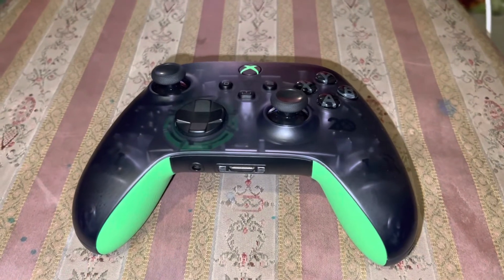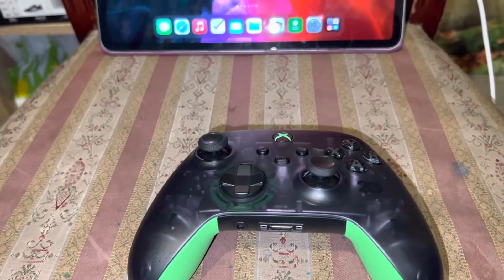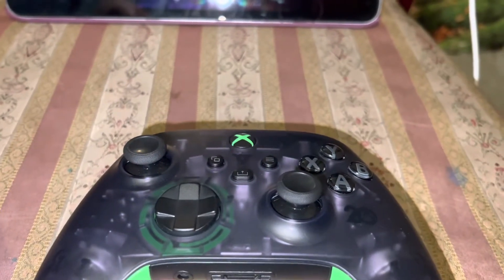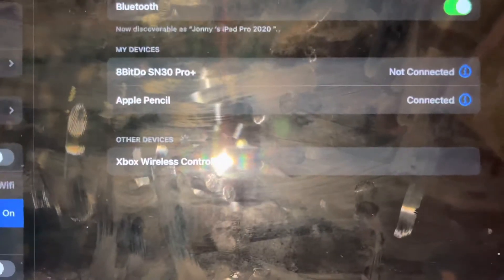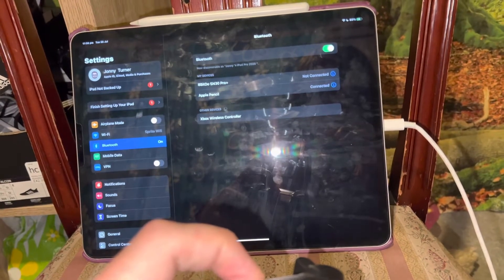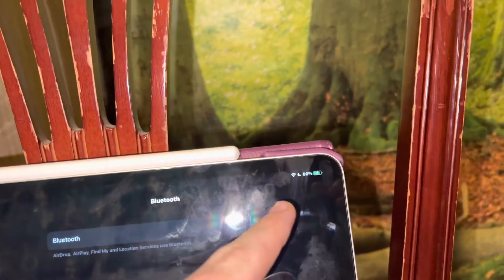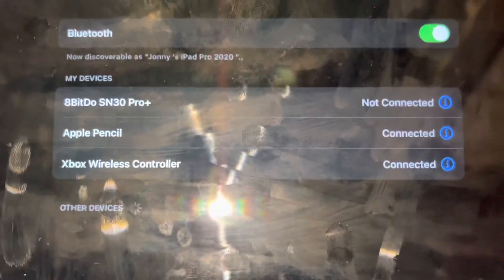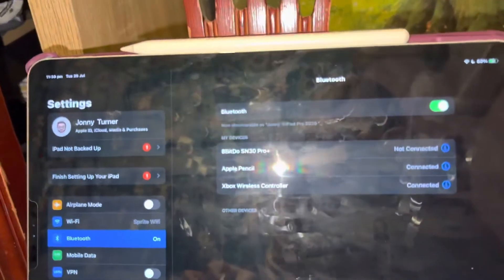Apple - How to connect any Xbox series controller to any iPad running IPadOS 13 or Later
In this video, I'm going to show you How to Connect Your Xbox series X or Xbox S Controller, or Xbox elite controller to any iPad Running iPadOS13 or later So you can play any controller support game In Apple App Store from arcade or Xbox cloud gaming or emulators games.